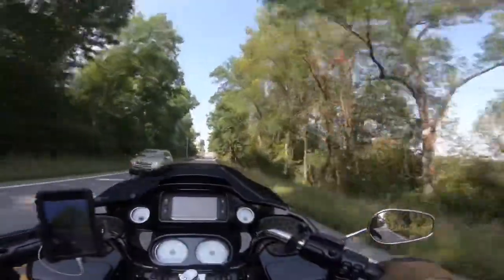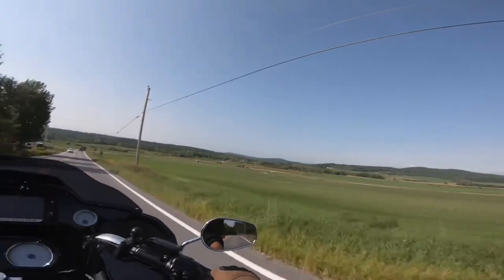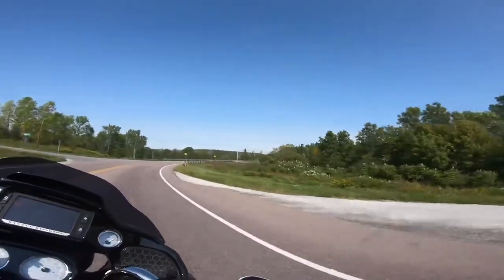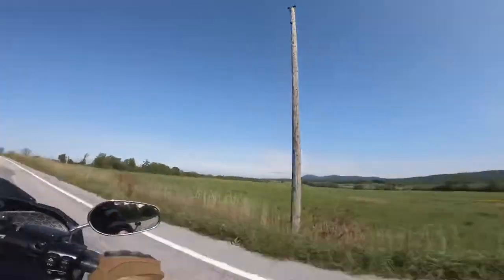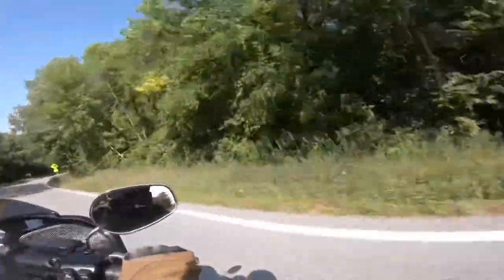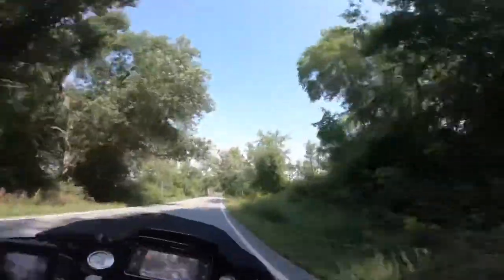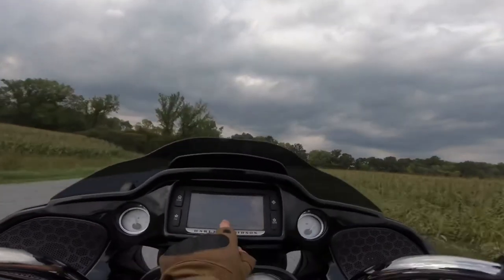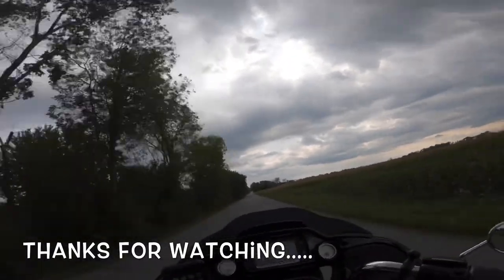Motovlog: Route 125 to Lake Champlain Vermont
Took the motorcycle down Route 125 in Vermont to Lake Champlain. I brought the fishing pole along to try my luck at a new fishing spot.